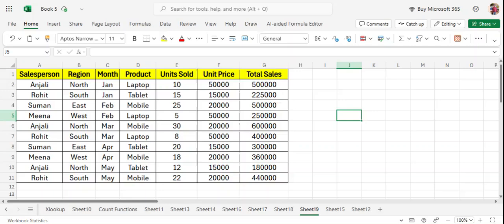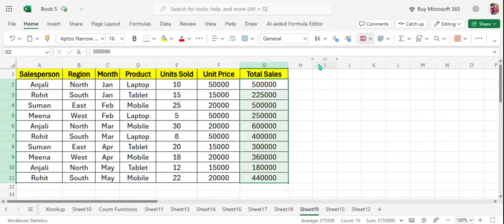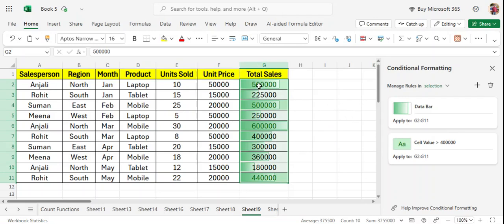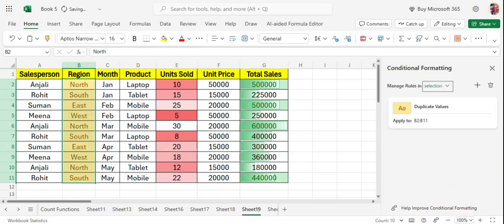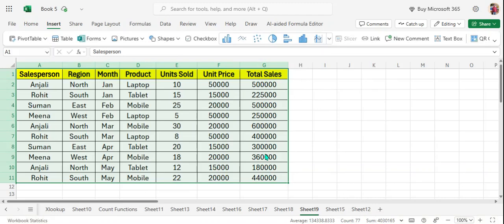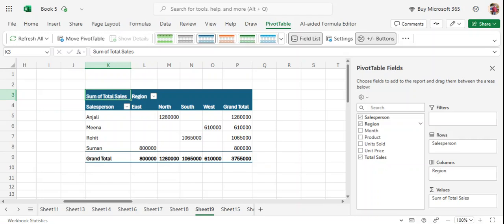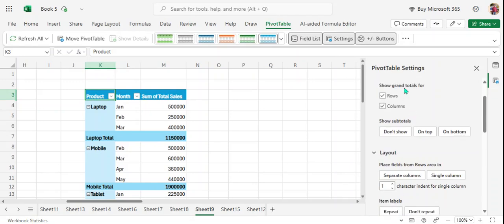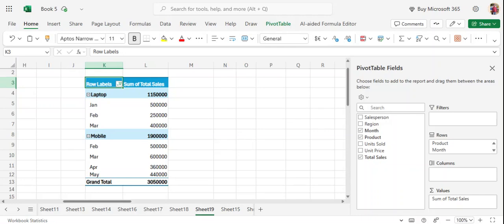Part-432 : Quick Data Analysis with Conditional Formatting and Pivot Table in Excel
Check out video